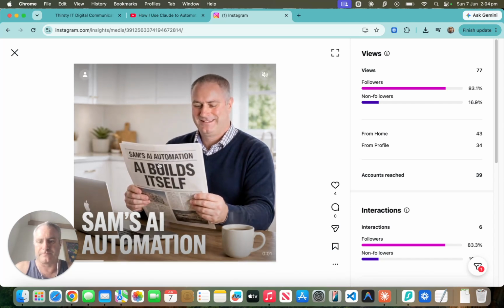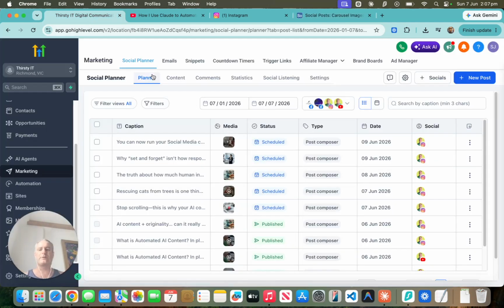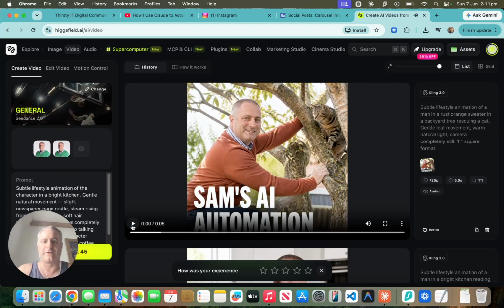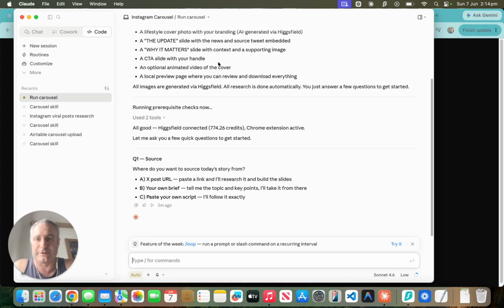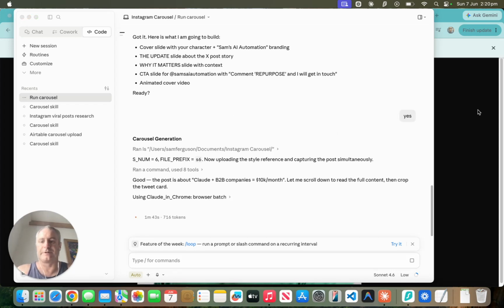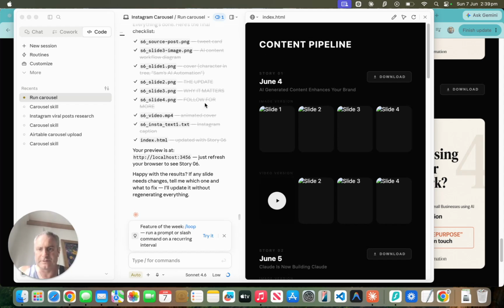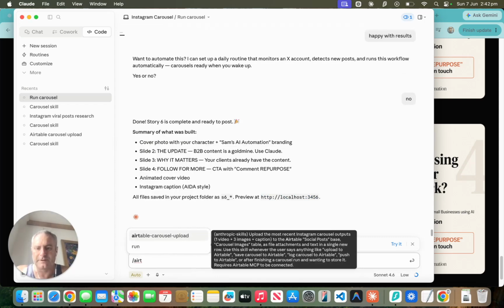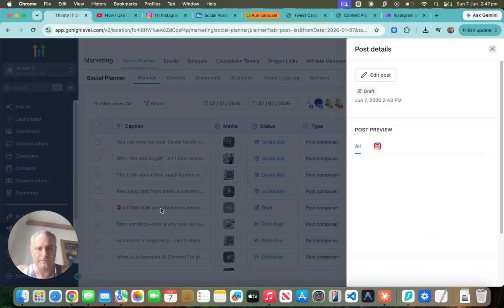Creating Instagram Video Carousels with Claude Code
This tutorial was inspired by a Jason Lee video, visit the video and get the Claude Skill

00:00 Instagram carousel creation overview
04:49 Starting a new carousel
09:17 Choosing a story and captions
12:05 Generating carousel slides
14:27 Previewing slides and video
19:44 Publishing in client social planner